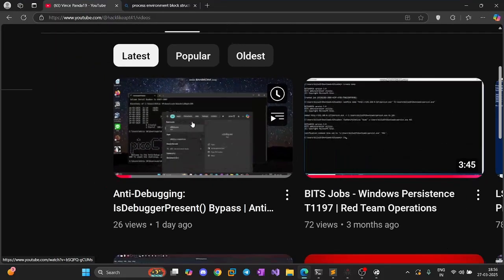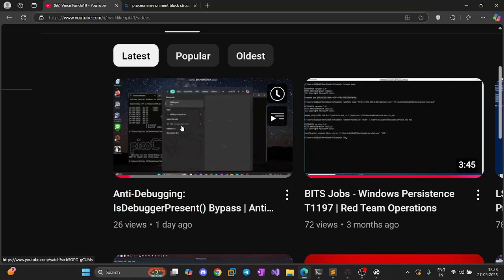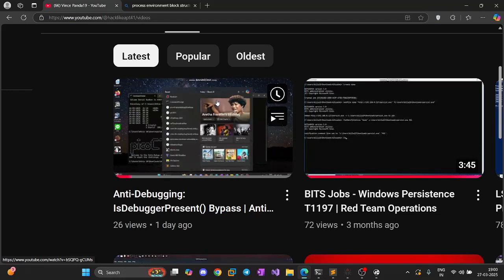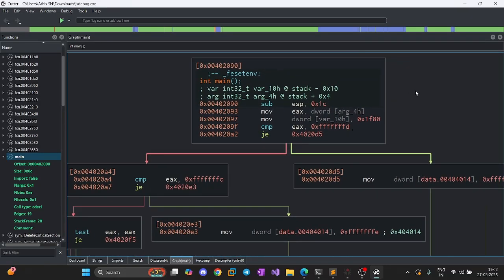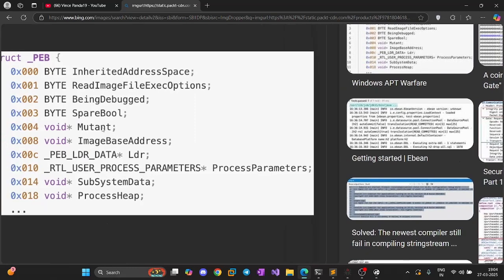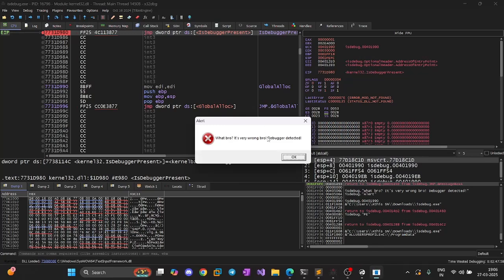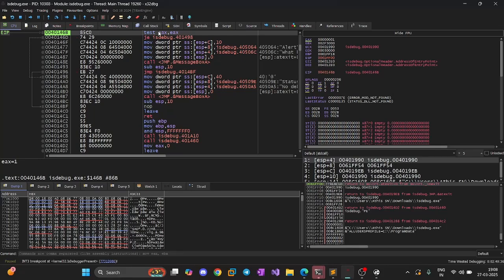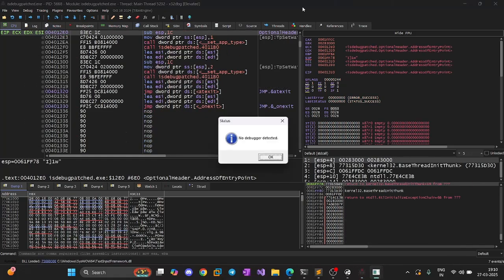Anti-Debugging 0x1: IsDebuggerPresent() An Elaborated One! | Patching | Anti-Analysis | Malwares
A non-in-depth video on how the IsDebuggerPresent() Windows API can be patched. This video is an elaborated version of the previous demonstration of the same IsDebuggerPresent part.

I feel the video is quite incomplete because there are no proper slides. :) Due to my nervousness, I blabbered at many places!

Okay, I complained about all the complaints in the video, so no more complaints :)

Still, the Series is on its way. Spam sooner, bro!